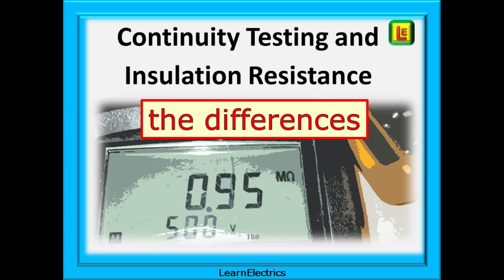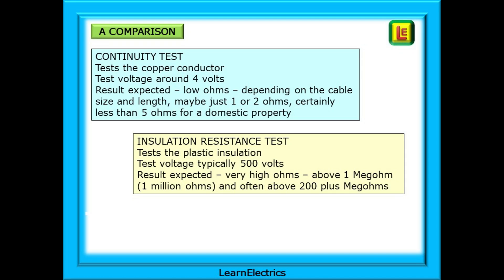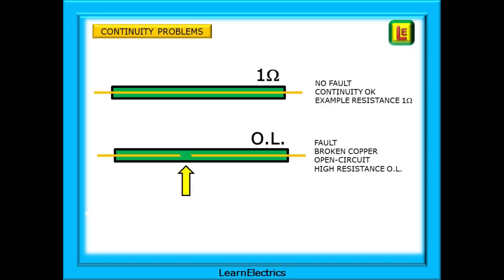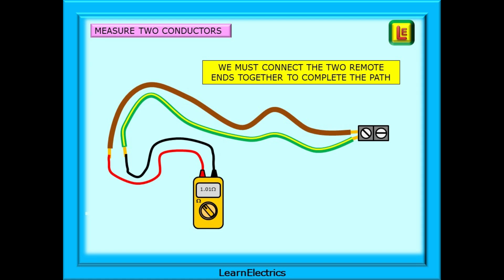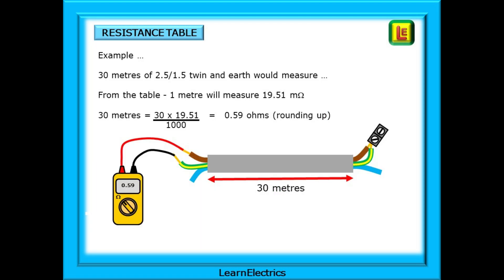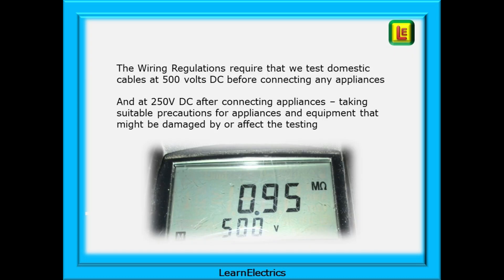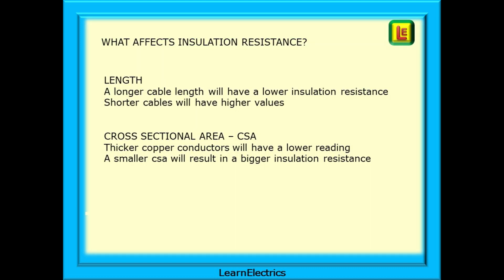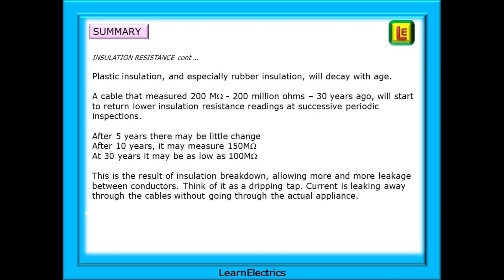CONTINUITY TESTING AND INSULATION RESISTANCE TESTING – THE DIFFERENCES - THE REASONS – AND MORE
A question that was asked recently …

Why do we test a copper conductor for continuity and expect a low-ohms reading about 1 or 2 ohms …

AND THEN … why do we test the same conductor at 500 volts and expect the reading in millions of ohms?

What has changed, why are the tests different if this is still the same piece of copper conductor?

So, in this video we will look at the differences between continuity testing and insulation resistance testing and answer this question.

Experienced electricians, old hands in the trade, might just know the difference, but there are many new starters in the electrical industry for whom this is a big question.